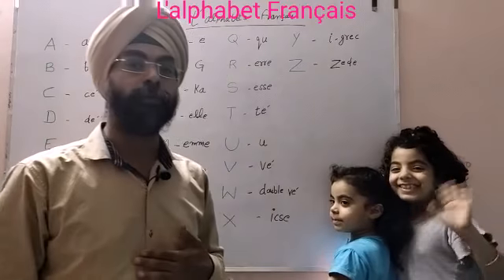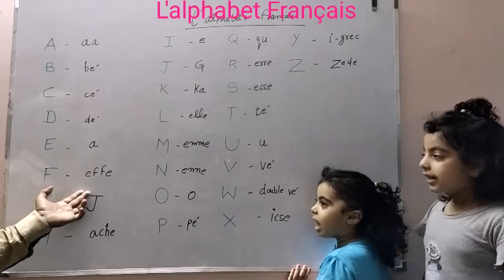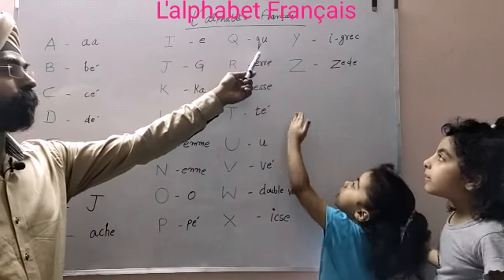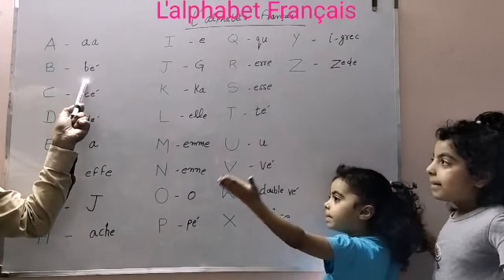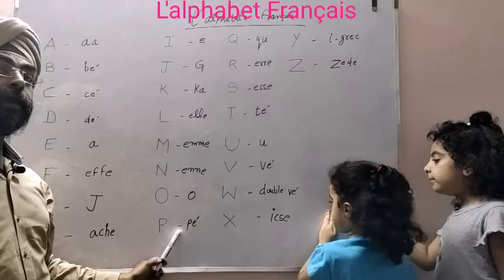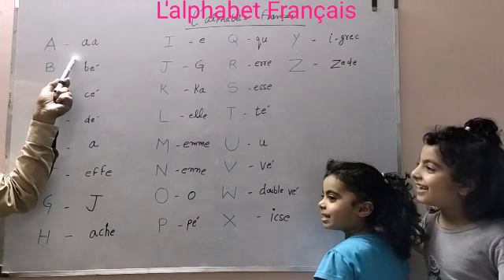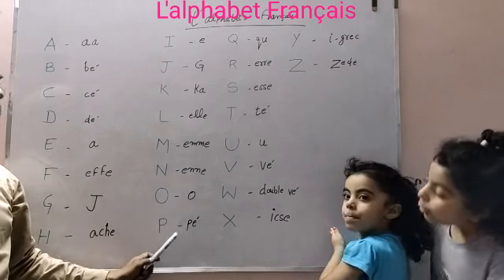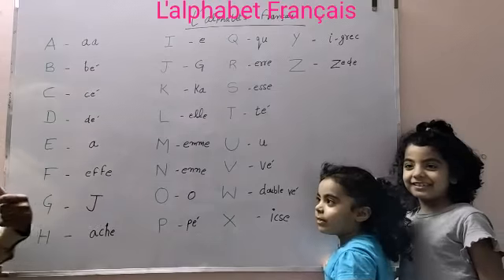French Alphabet (L'alphabet Français)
A-Z ( Pronunciation ) - French Language